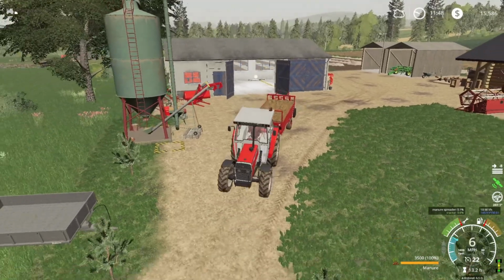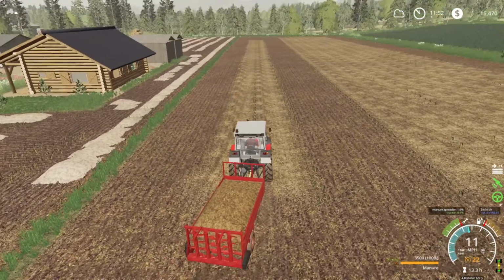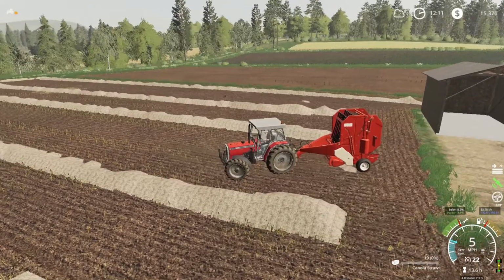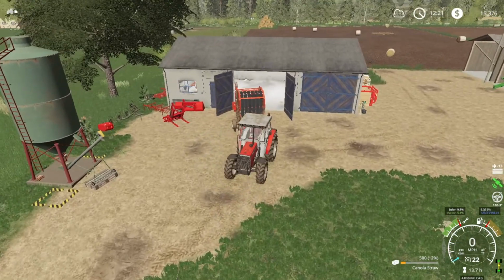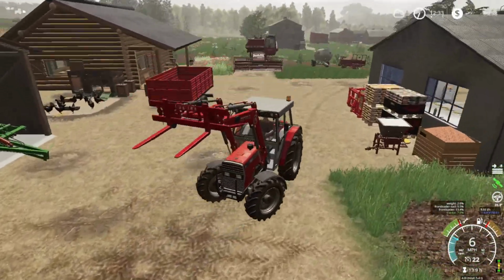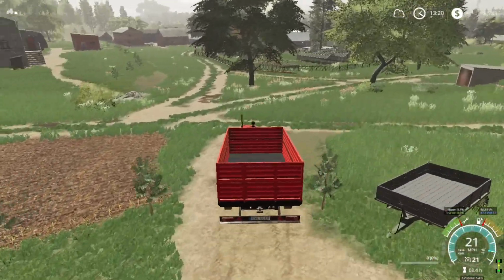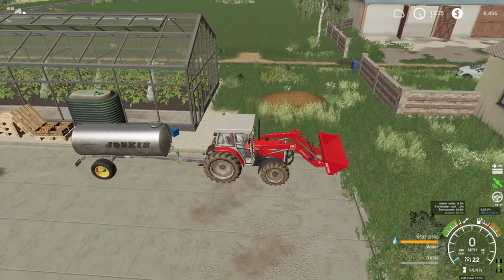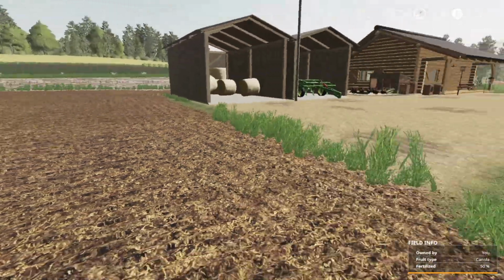Mucking around with Bales! | Skrzyszów Small Farm Series | Farming Simulator 19 | Ep. 8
New audio setting towards the end of video. I hope those are better, so please let me know! :)

Big thank you goes to Space Man for letting me use his awesome tracks in my video's! Please check him out below!